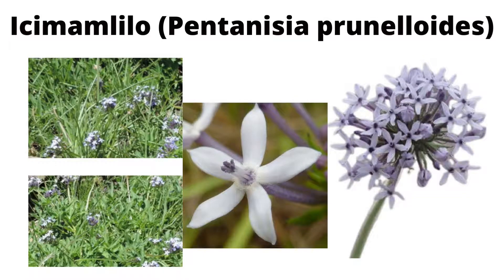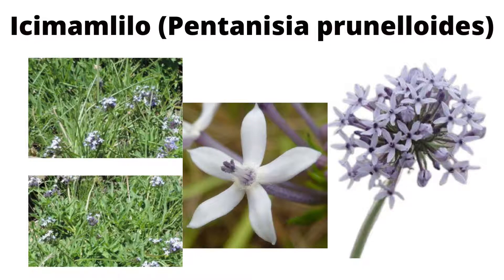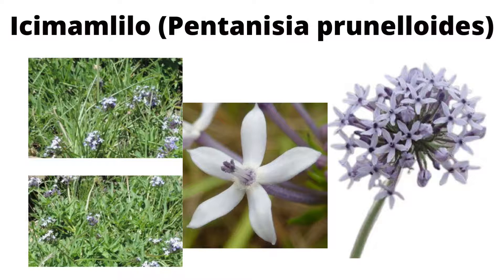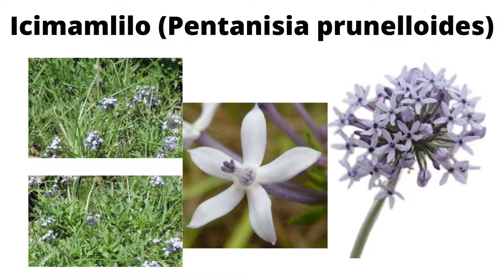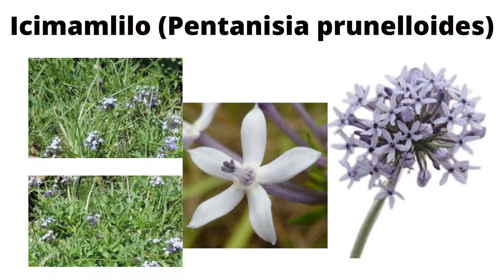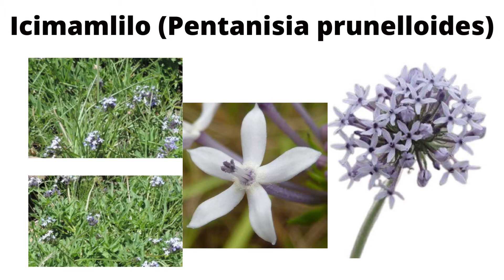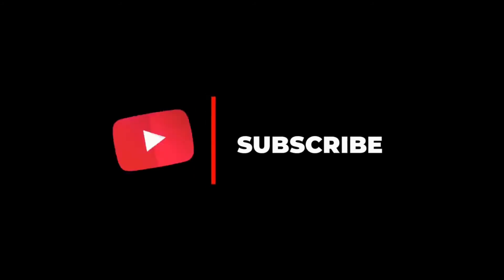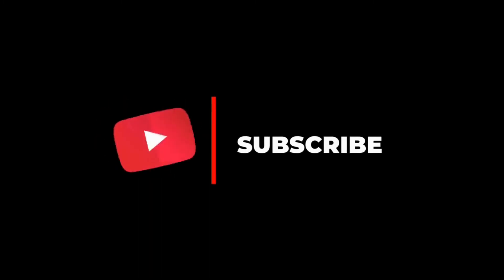Pentanisia prunelloides (Icimamlilo)